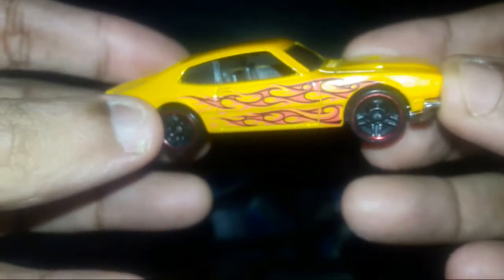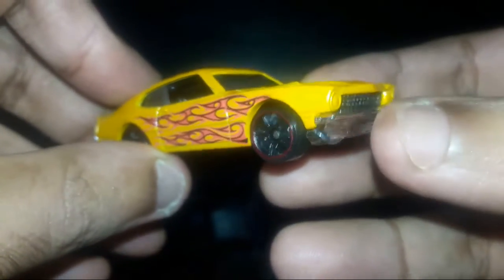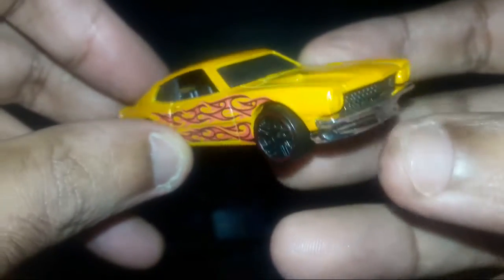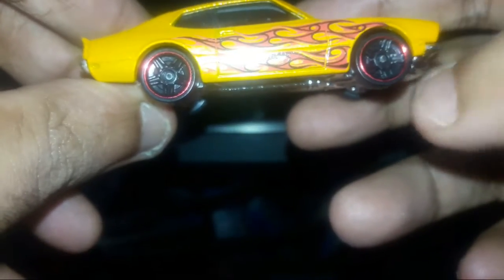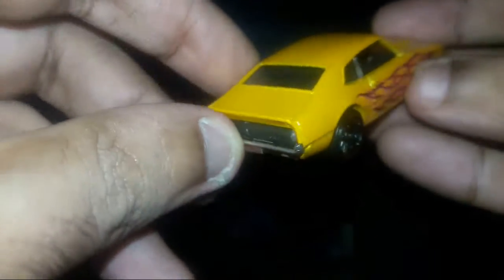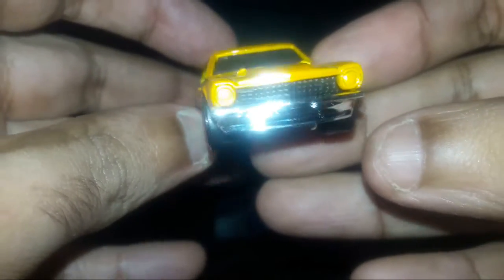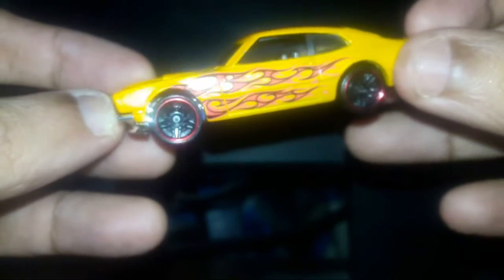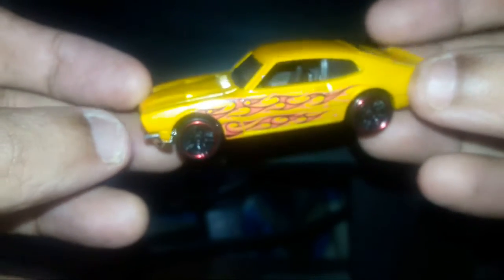HOT WHEELS -71 MAVERICK GRABBER - HOT WHEELS MUSCLE CARS 2020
Hello Friends,

The Above Video is On
Hot Wheels '71 Maverick Grabber - HW Flames 5-Pack 2020

Hot Wheels 71 Maverick Grabber
71 Maverick Grabber
71 Maverick Grabber Hot Wheels

Thanks